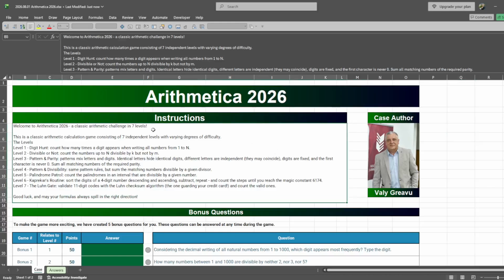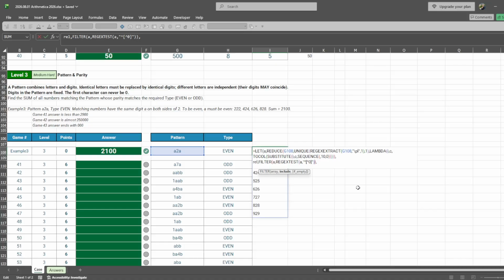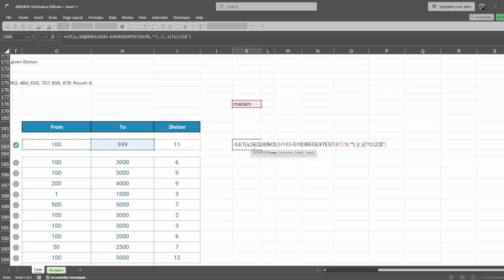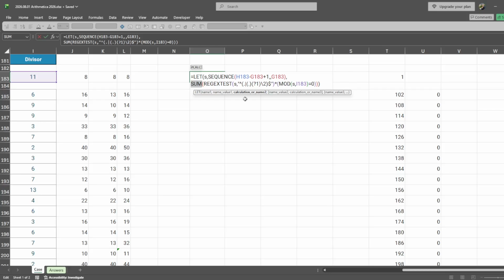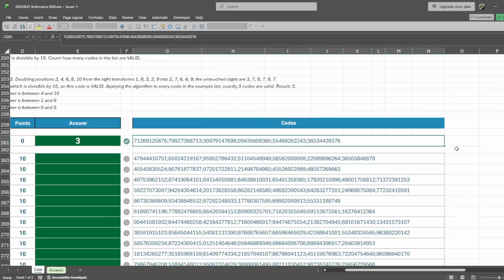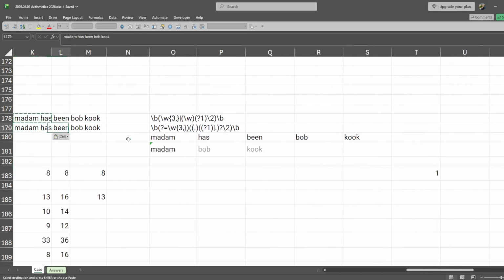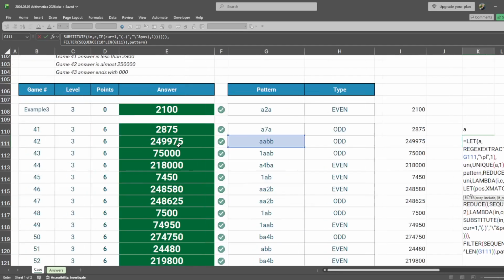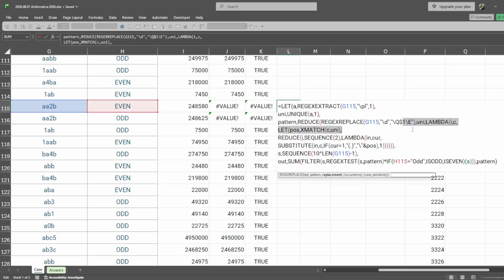Community Case - "Arithmetica 2026" by Valy Greavu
the problem I had at the end can be handled with \g. instead of \1 i can go \g{1}. now it is not a problem if another number comes directly afterwards.

\12 tries to match the 12th capturegroup, but meant was capturegroup1 and a 2 afterwards. \g{1}2 works for that!